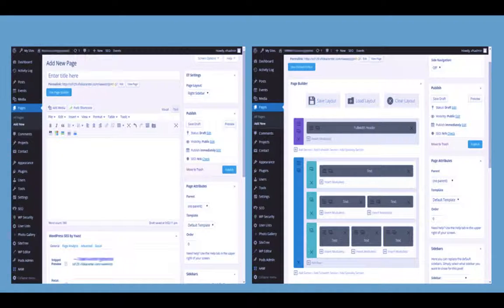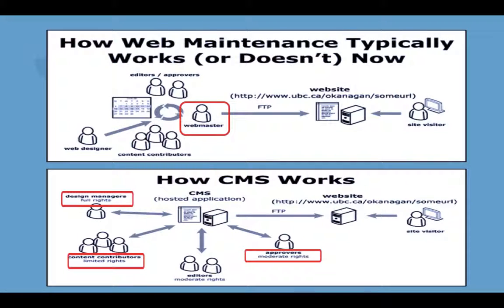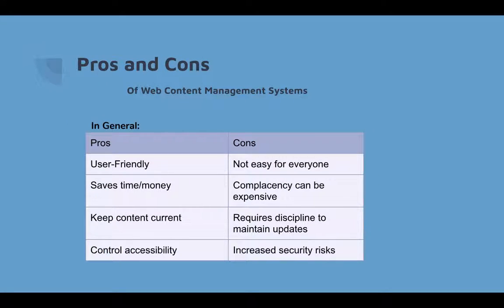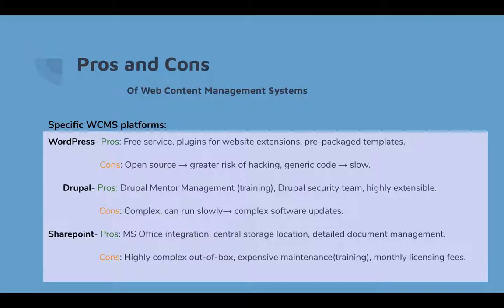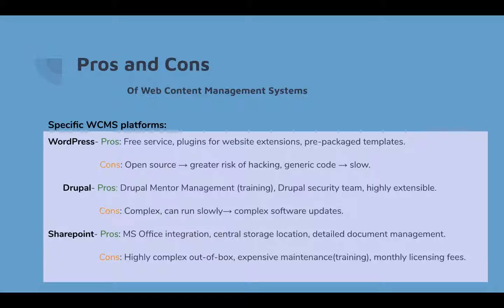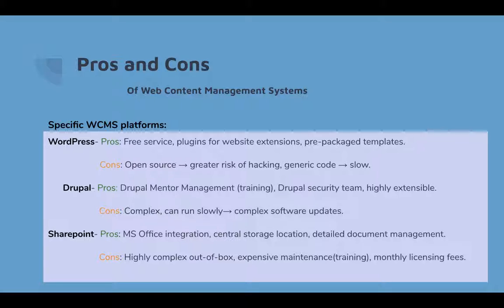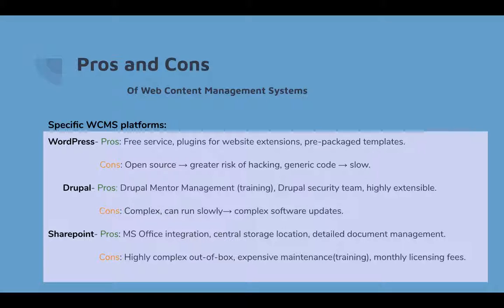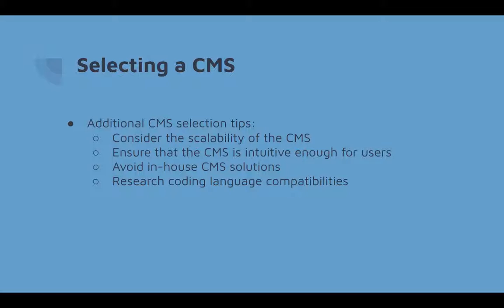Screen Recording 2019 04 04 at 12 45 10 PM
Web Content Management Systems by Anthony Giancursio, Patrick Carney, and Xiaoyan Zhou